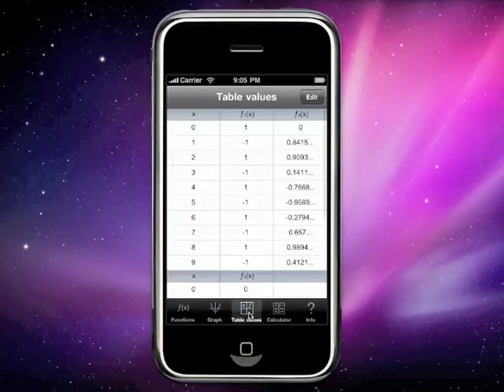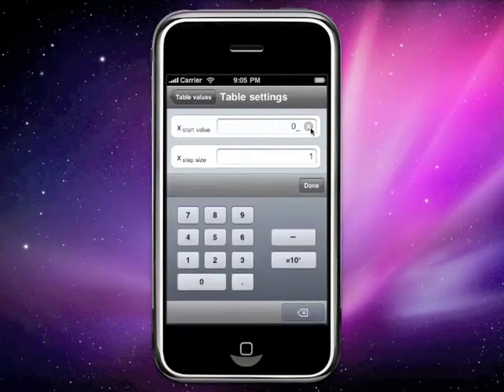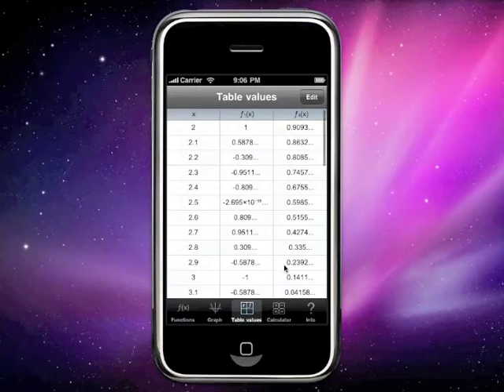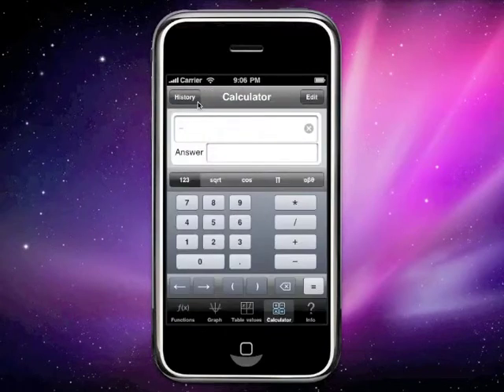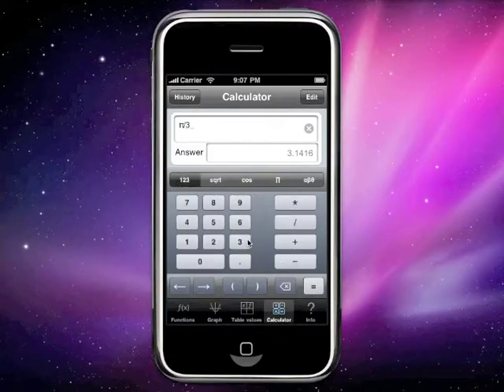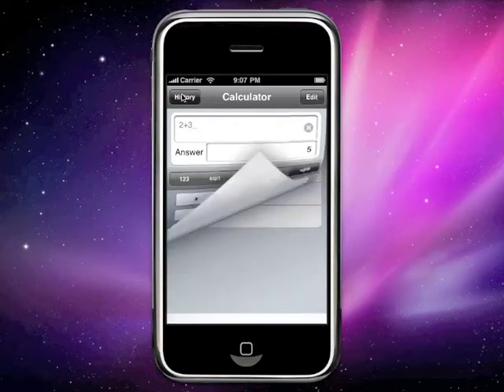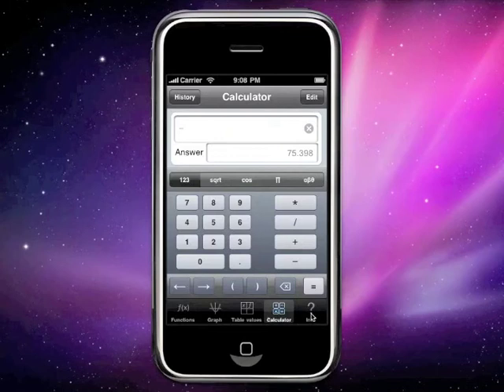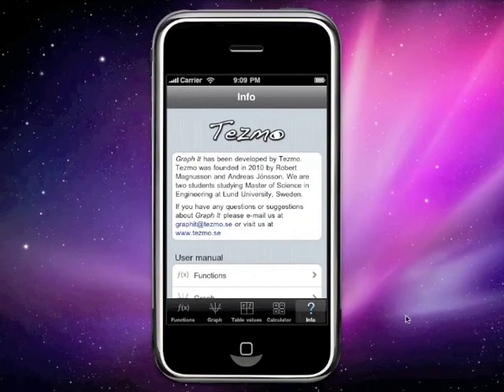Graph It v.1.2 Presentation part 2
Presentation of Graph It version 1.2 developed by Tezmo. Part 2